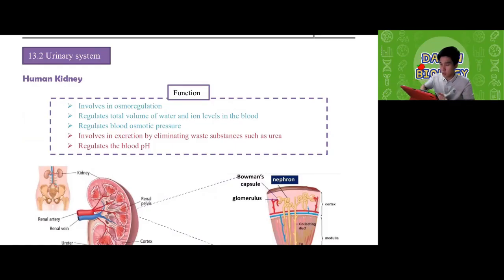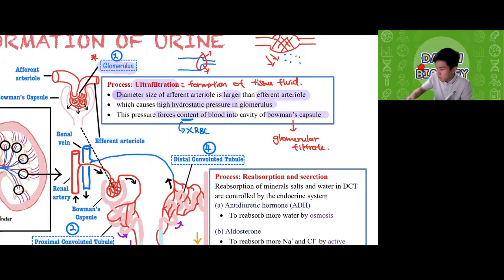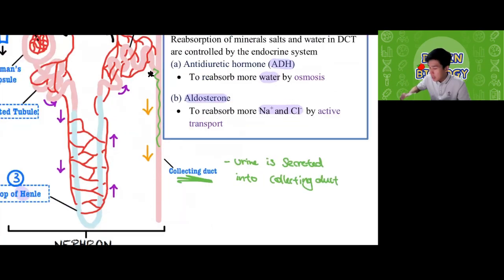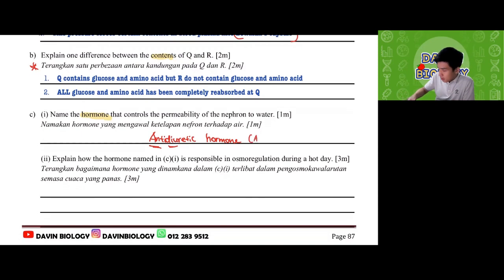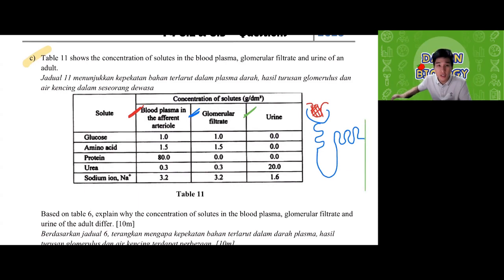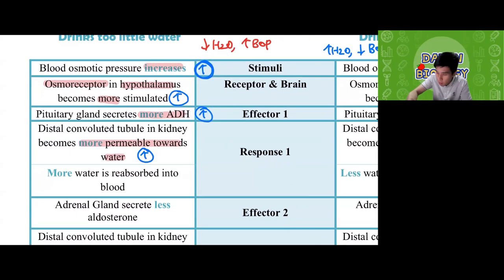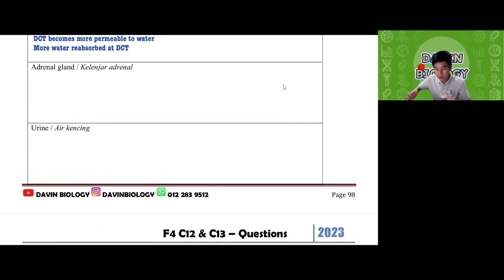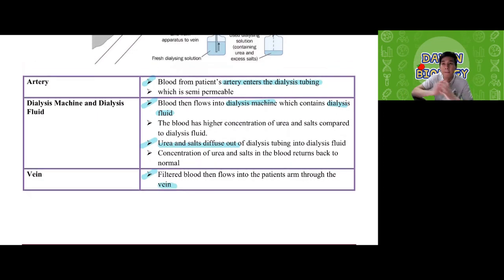【ENG】SPM BIO F4 C13.2 - Urinary System (LIVE Class)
F4 C13.2 - Urinary system

00:00 Intro to kidney
04:50 Ultrafiltration
09:50 Reabsorption in nephron, formation of urine
19:12 Kidney questions
40:11 Osmoregulation
48:16 Osmoregulation essay
54:58 Hemodialysis

📢FREE ONE MONTH TRIAL TUITION FOR FORM 4 & FORM 5📢
📢FORM 4 & FORM 5 免费一个月试补📢
📢Available for both online and physical📢